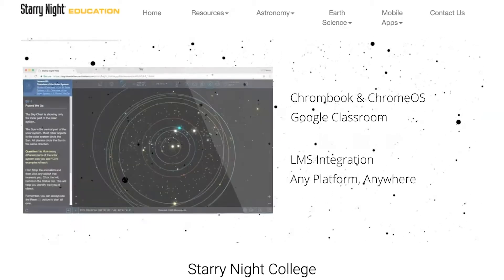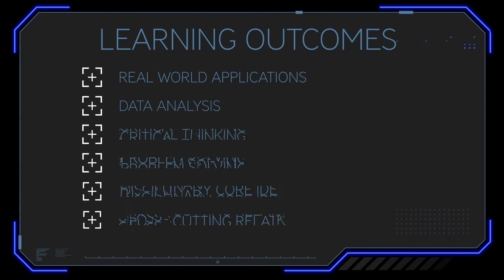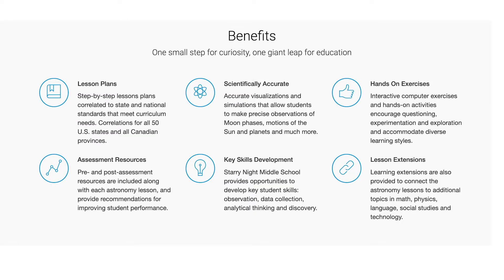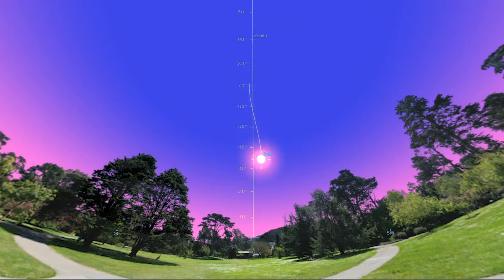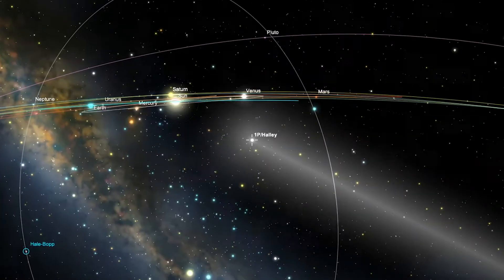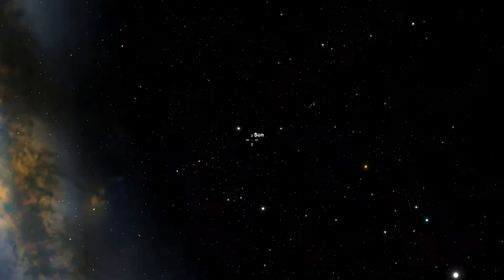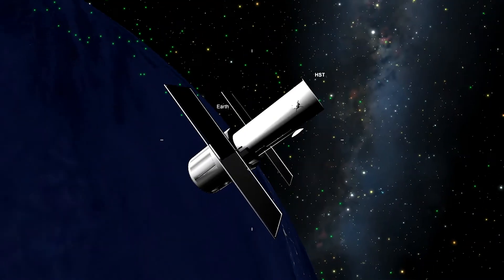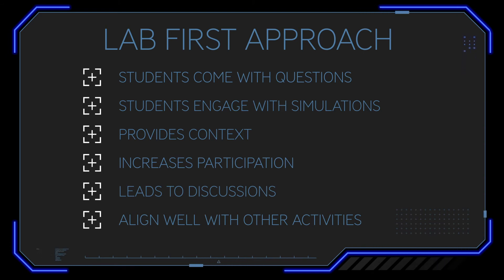Teach Hands-On Astronomy Lessons with Starry Night College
This video will introduce you to Simulation Curriculum’s Award-Winning Starry Night College Interactive Sky Simulator & OpenStax Astronomy resources.

With over 25 years of experience in astronomy education, Starry Night provides an unparalleled user-friendly web-based educational experience that guides students to explore their universe using scientifically accurate models of the sky.

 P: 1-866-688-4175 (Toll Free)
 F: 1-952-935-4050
 H: M - F: 9:00 AM to 5:00 PM (CST)